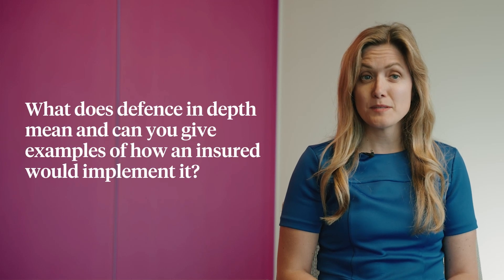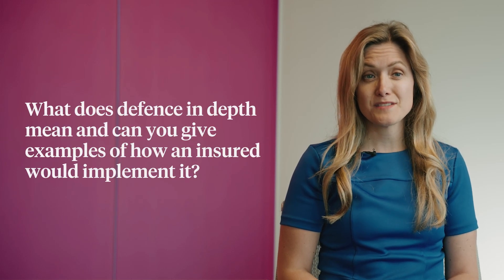Meghan Hannes - defence in depth